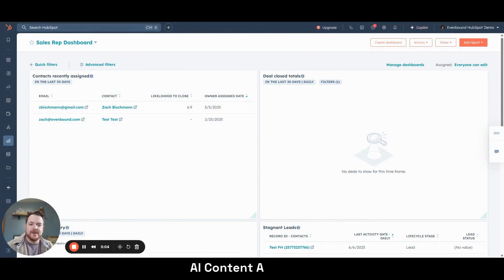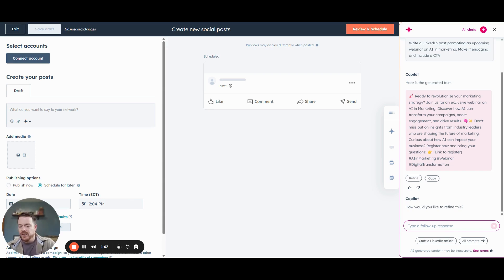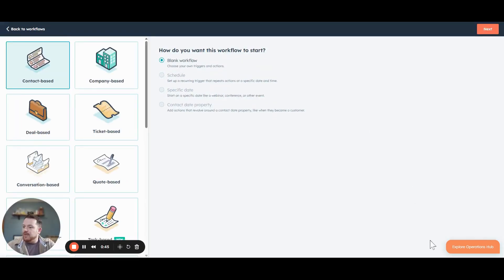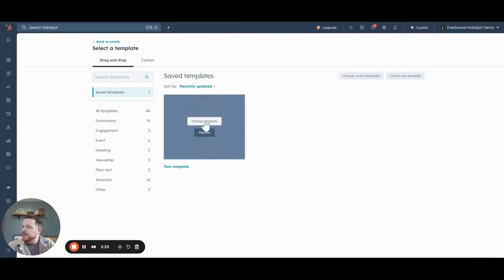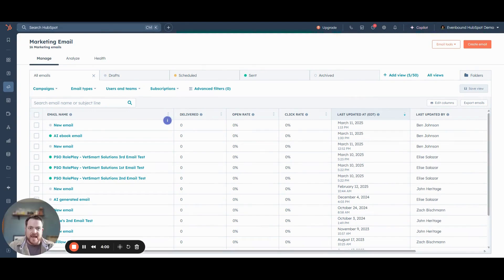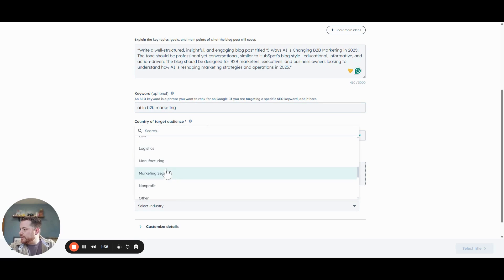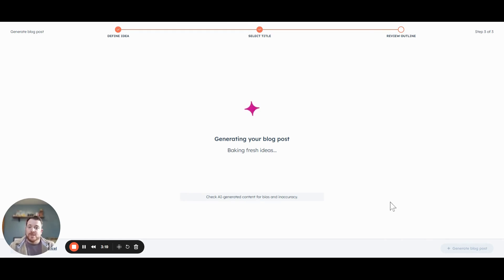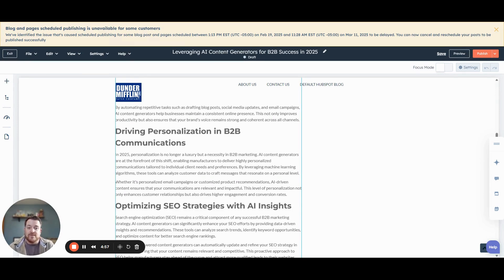HubSpot’s AI Tools: Automate Your Marketing in Minutes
💡 Want to save time and streamline your marketing efforts? In this video, I’ll show you how to use HubSpot’s AI tools to automate marketing tasks, create content faster, and improve your campaigns effortlessly!

🔍 What you’ll learn in this video:
 ✅ How to use HubSpot’s AI Content Assistant to generate social media posts & marketing emails ✍️
 ✅ How to automate lead nurturing & email workflows with HubSpot’s AI 🤖
 ✅ How AI-powered tools help with blog creation, audience targeting, and workflow automation

- B2B marketers looking to improve efficiency 🚀
- HubSpot users who want to leverage AI tools 🔥
- Small business owners & entrepreneurs looking to automate marketing tasks